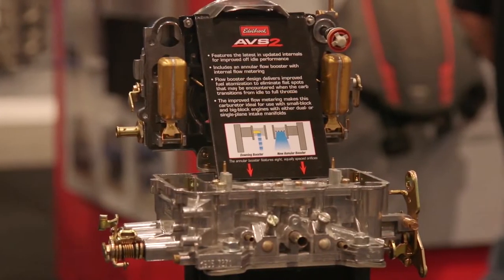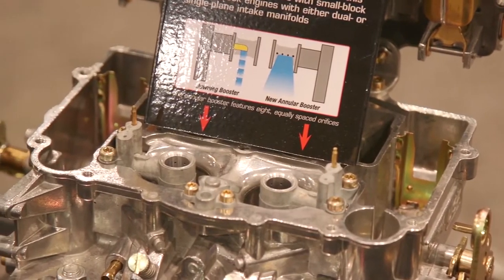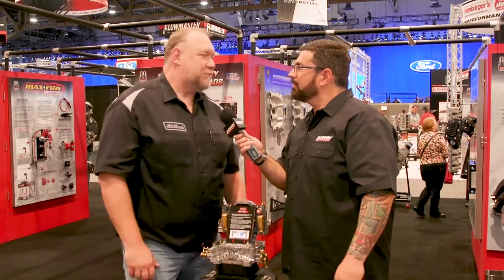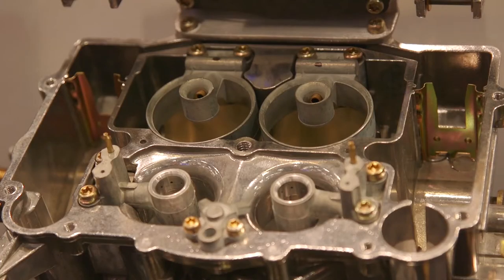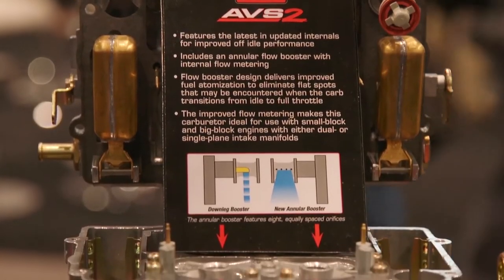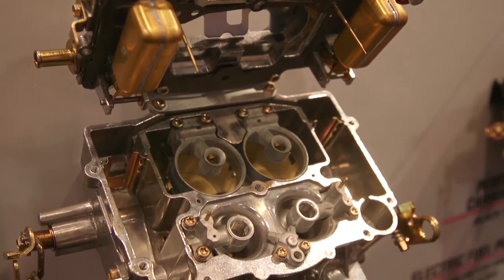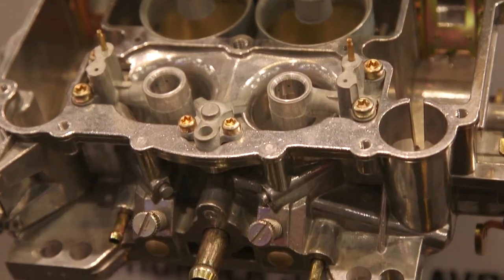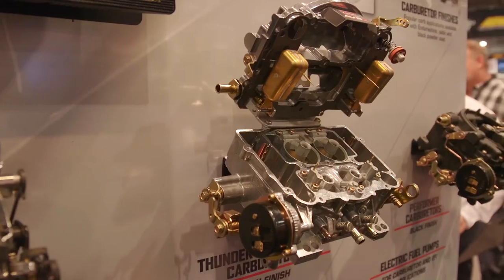Edelbrock Present New AVS2 Series Carburetors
Edelbrock is excited to announce the AVS2 Series as the next generation of their carburetor product line. The AVS2 carburetor features annular flow primary boosters with a new calibration for improved off-idle and cruising performance.

This new square-flange carburetor is available in 650 cfm with electric choke or manual choke. These carburetors also feature: metering jets – Primary .101, Secondary .098; metering jets – .070 x .037; step-up spring – orange (5” Hg). Like the Edelbrock Thunder Series AVS carburetor, this new design also retains the Air Valve Secondary for quick fine tuning across the RPM range for optimal performance.